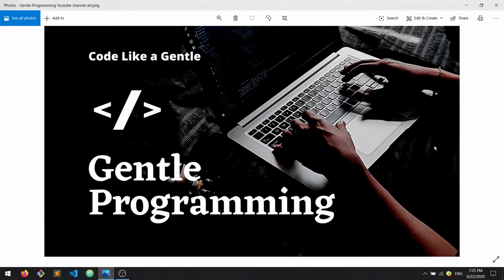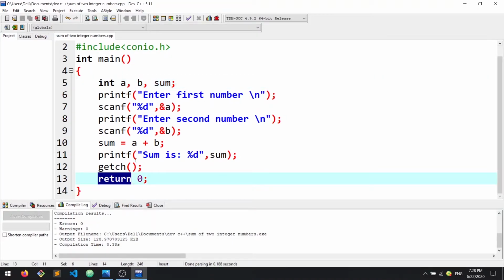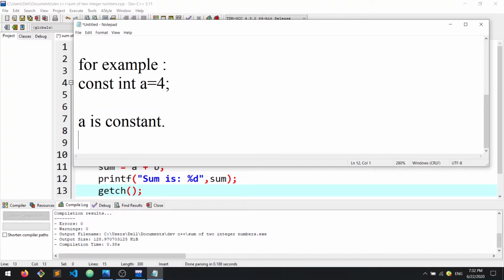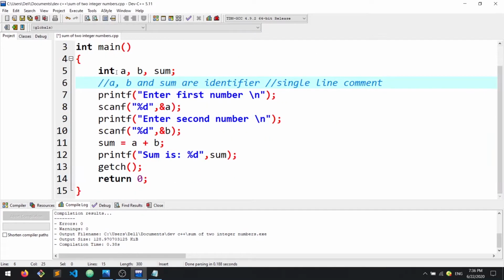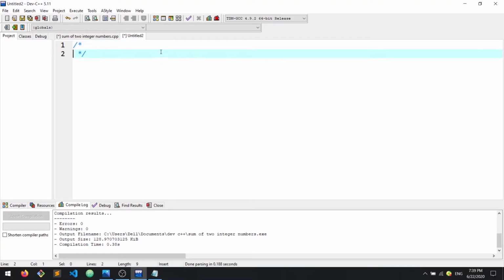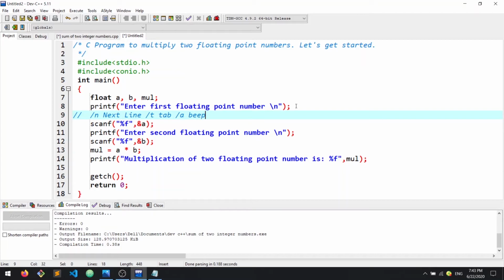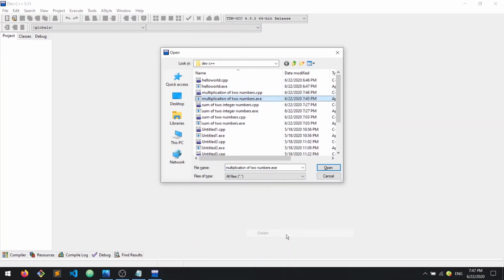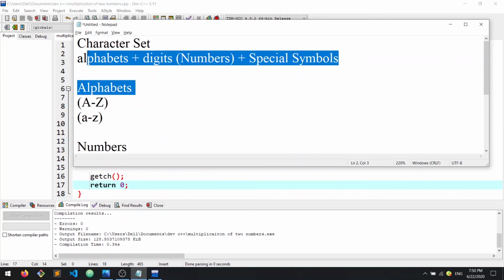Introductory Part of C Programming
In this video, I have explained different basic contents of C Programming like keywords and identifiers, variables and constants, data types, operators and simple input and output with the help of program examples.
Learn the basics of C Programming with Gentle Programming.
Code Like a Gentle.
This video includes :
1. Keywords and Identifiers in C Programming
2. Variables and Constants in C Programming
3. Data Types in C Programming
4. Operators in C Programming
5. Simple Input/Output in C Programming
6. Program Examples
C programming is a powerful general purpose programming language developed by Dennis M. Ritchie at the Bell Telephone Laboratories to develop the UNIX operating system. C is the most widely used computer language. It can be used to develop software like operating systems, databases, compilers, and so on.
Why every programmers must learn C Programming?
1. C is a Middle-Level Language.
2. Helps to understand the fundamentals of Computer Theories.
3. Embedded Programming.
4. Programming discipline (happens to be demanding, fastidious, finicky and sometimes downright cryptic).
5.  C is known as a mother language because most of the compilers are written in C language.